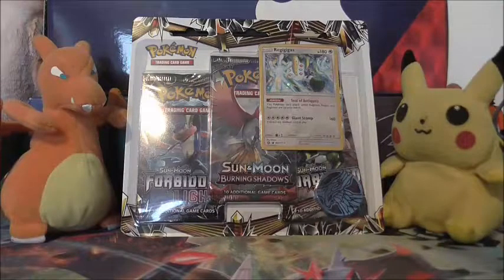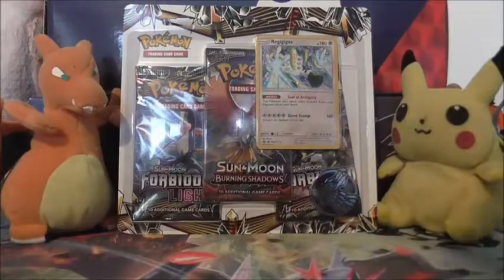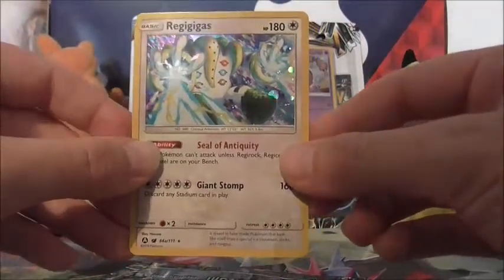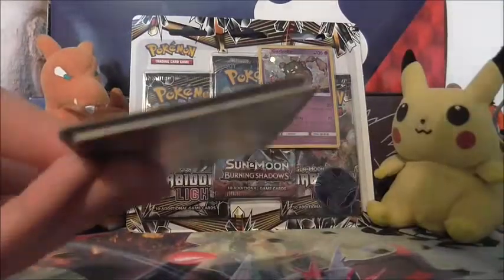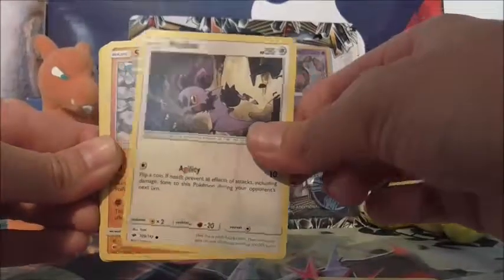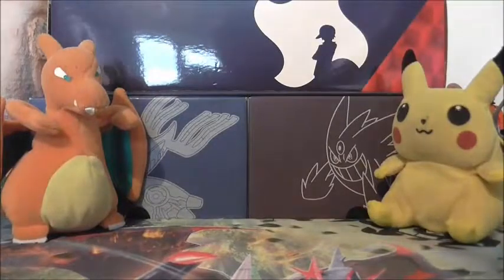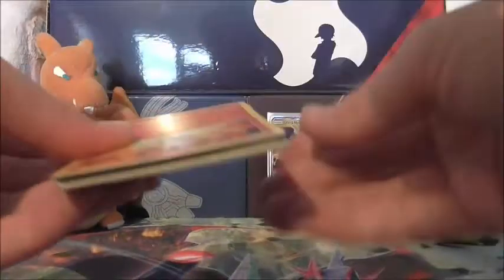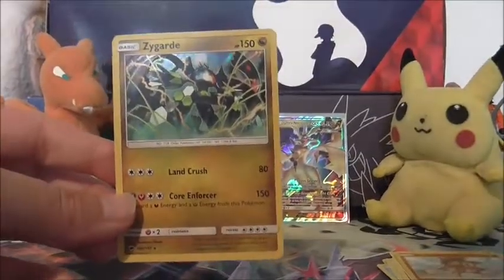Forbidden Light Opening - Three Pack Blisters!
Continuing with our Forbidden Light Product Opening, in this video we move onto our 3 Pack Blisters! Check them out!